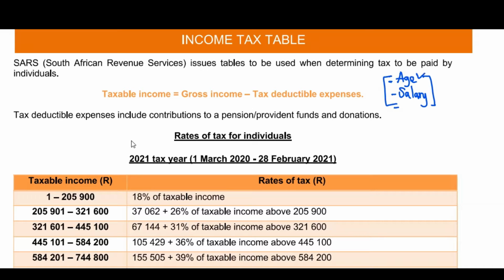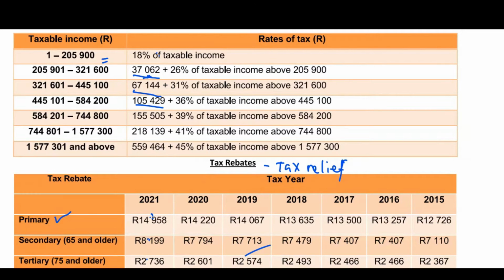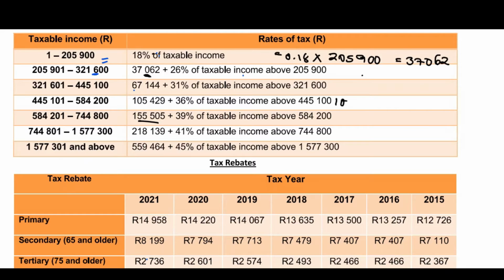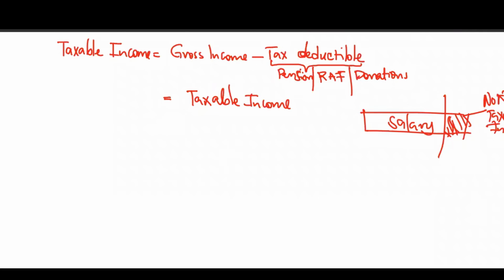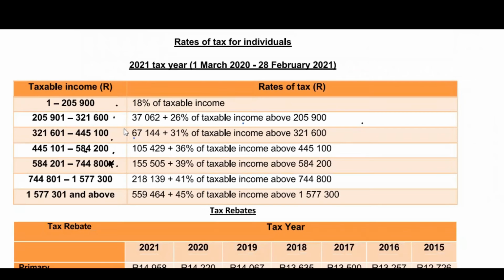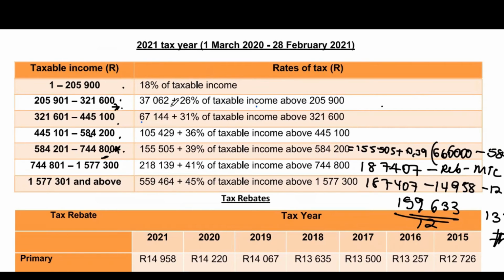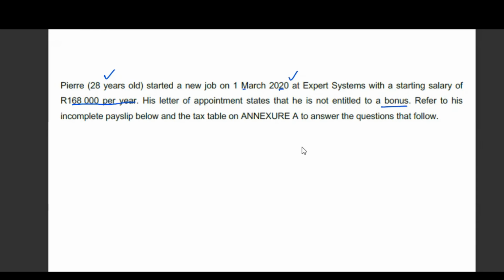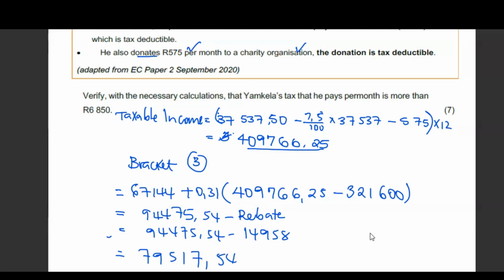INCOME TAX: QUESTIONS AND ANSWERS: GRADE 12 MATHEMATICAL LITERACY (THUNDEREDUC) BY: T. KENNETH